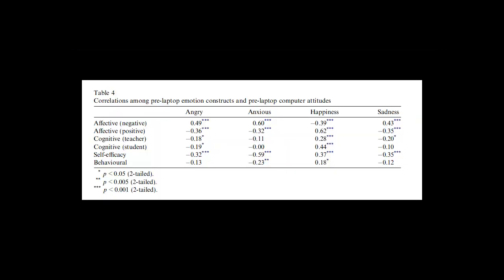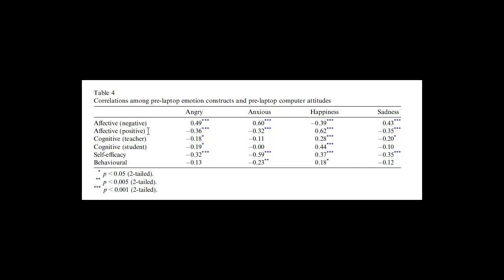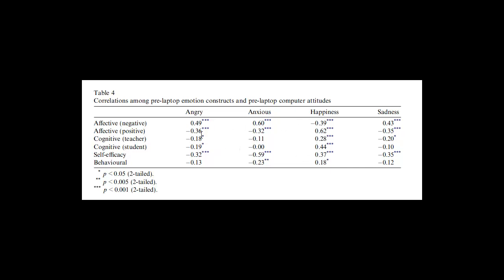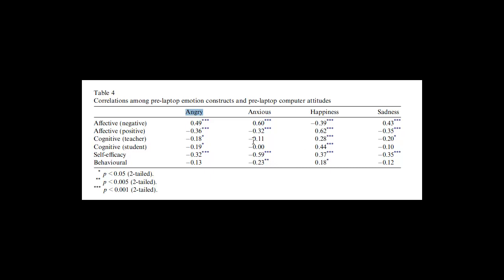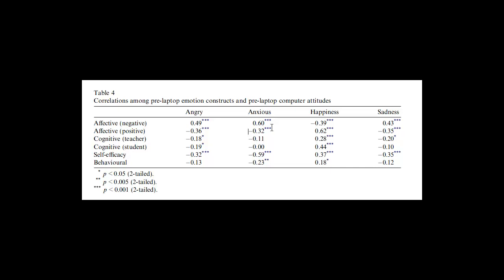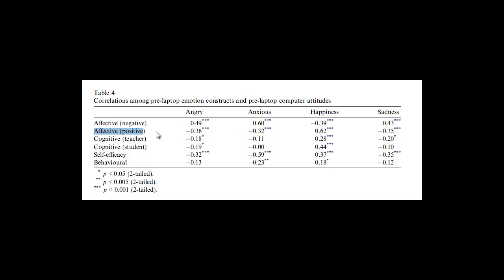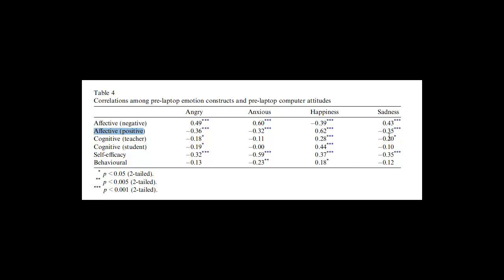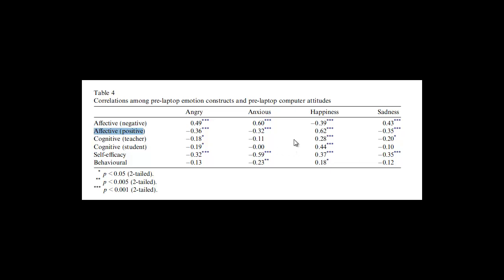Reading a Correlation Table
Basic description of how to read a correlation table